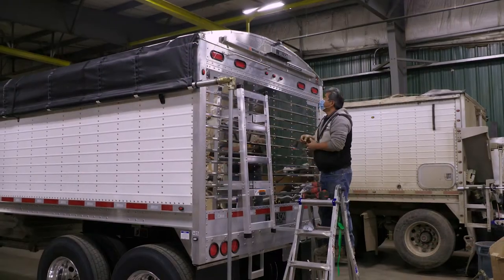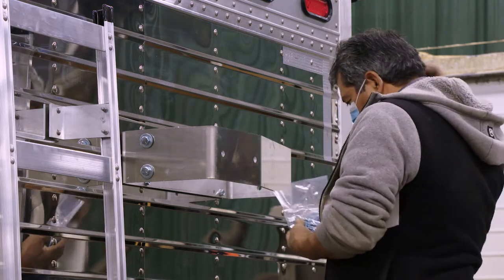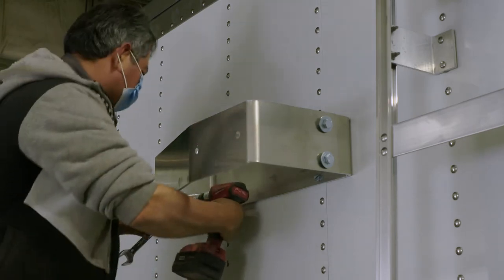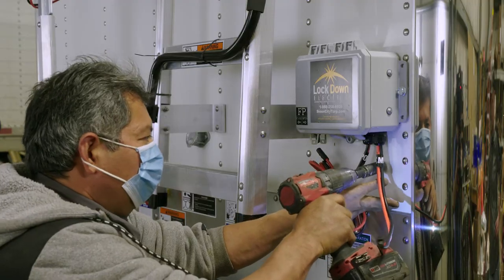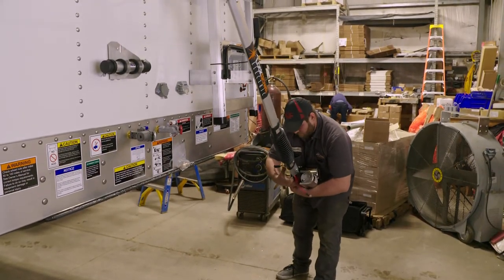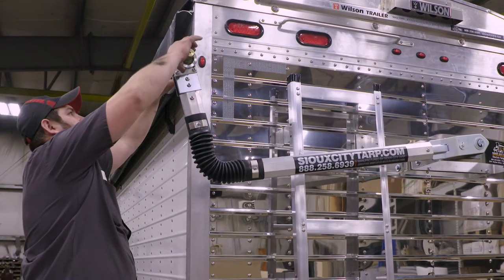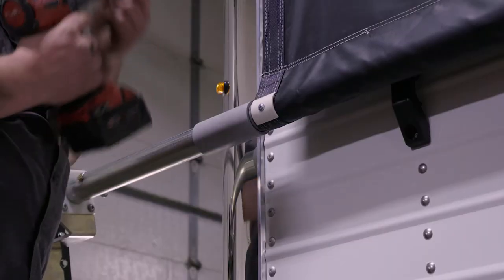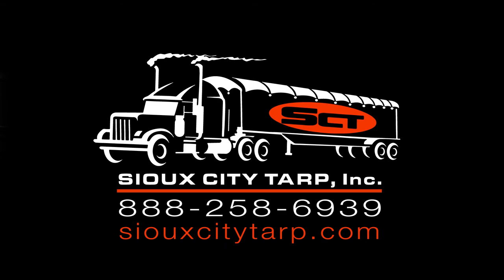Step-by-Step Installation: LockDown Electric Tarp Installation Instructions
Welcome to our step-by-step guide on installing the LockDown Electric Tarp by Sioux City Tarp. In this detailed video, we provide clear and concise instructions to help you successfully install your LockDown Electric Tarp system. Follow along with our expert tips to ensure a seamless and secure setup.

Our LockDown Electric Tarp system is designed for ease of use and durability, making it an ideal choice for your tarping needs.